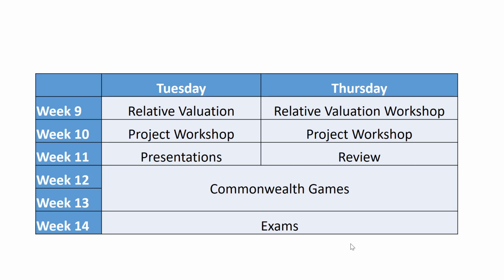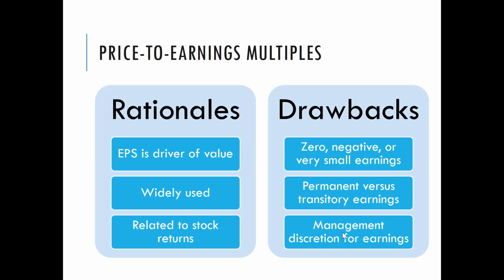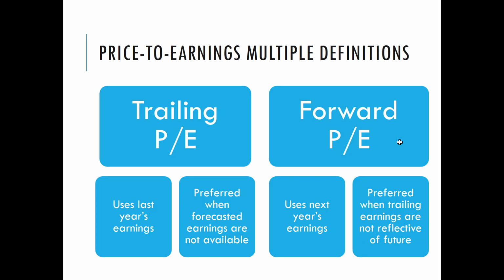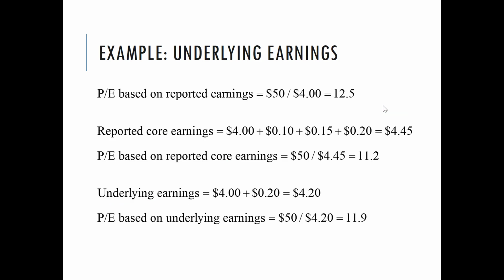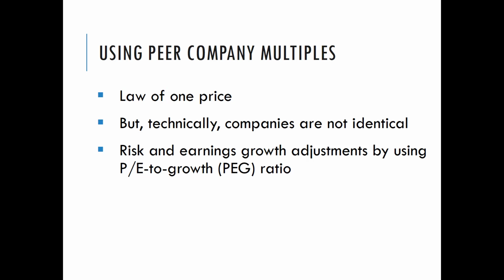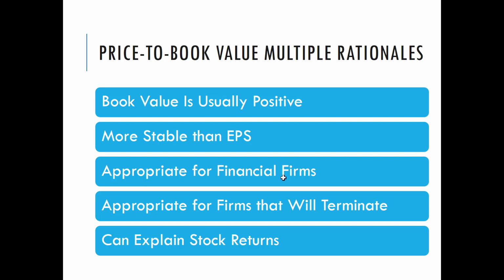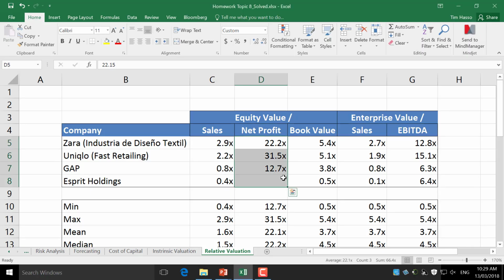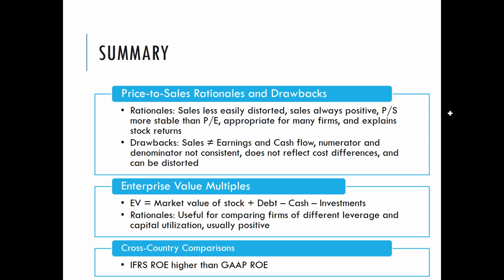Tuesday - Relative Valuation